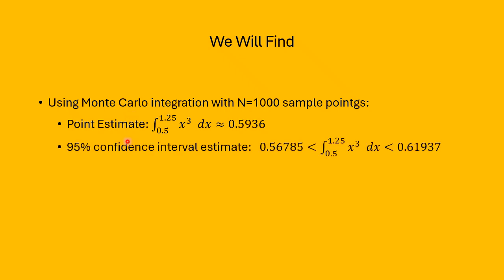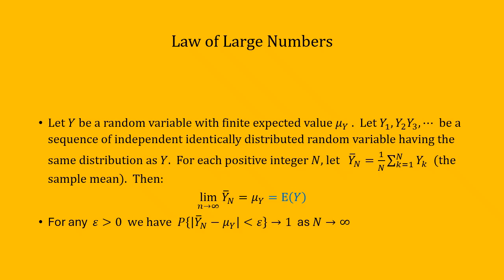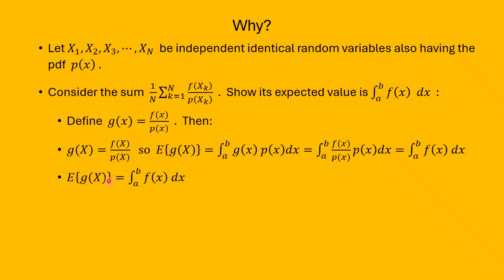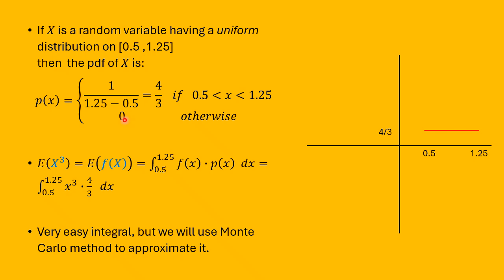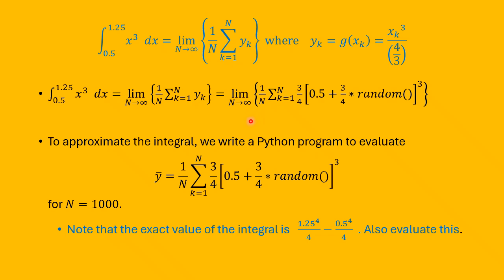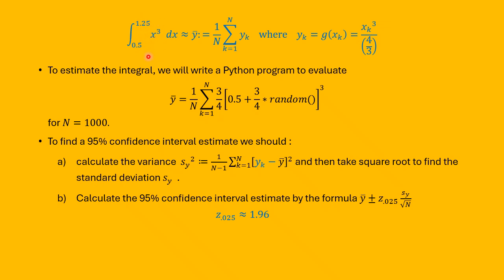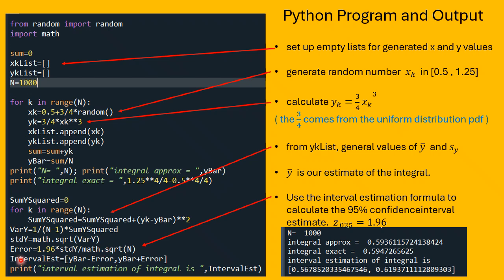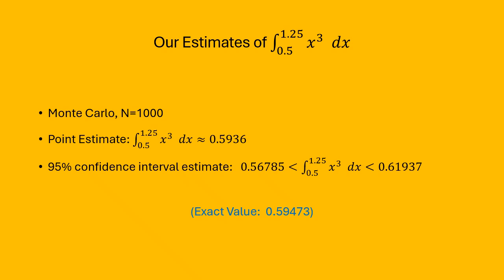Monte Carlo Integration Part 1 - Basics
Fundamental ideas behind Monte Carlo integration.  How to represent the value of an integral as the expected value of a random variable and then use sampling from the distribution of that random variable to find a point estimate and an interval estimate of the integral's value and use Python programming to calculate  these things.